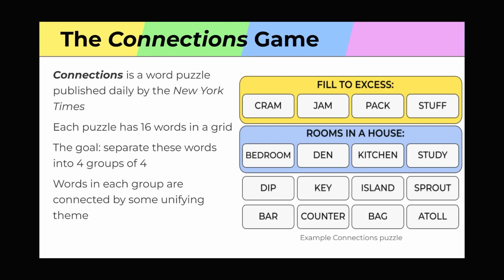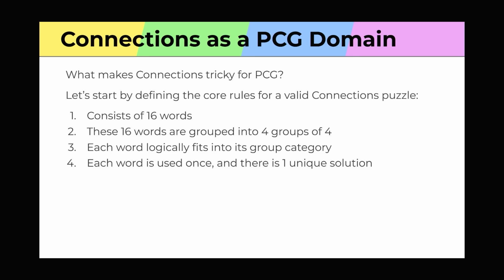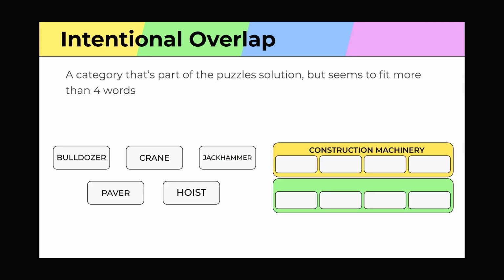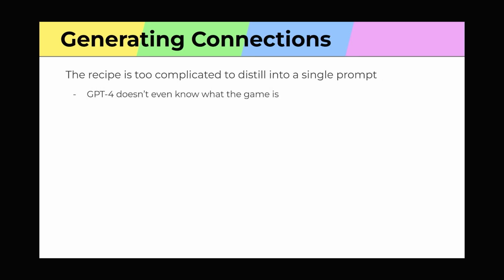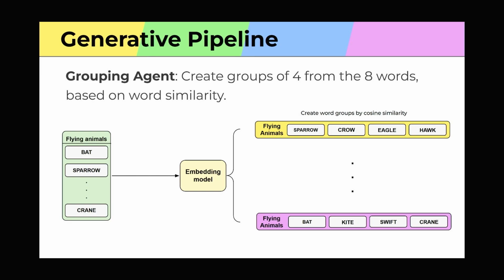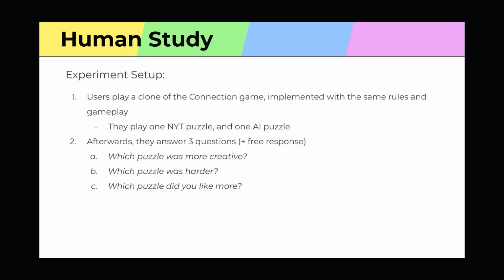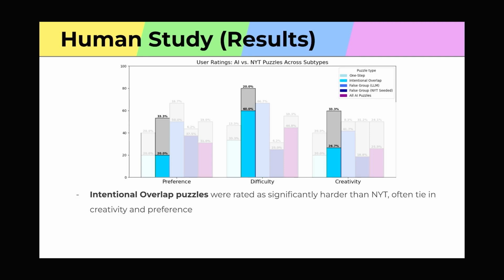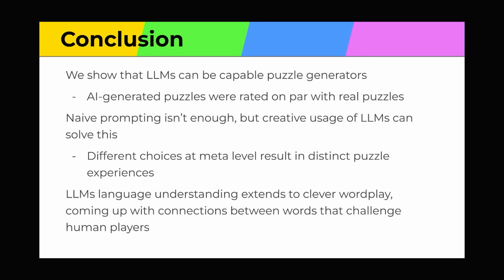Making New Connections: LLMs as Puzzle Generators for the New York Times' Connections Word Game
This paper presentation was given at the 20th AAAI conference on Artificial Intelligence and Interactive Digital Entertainment (AIIDE) on November 22, 2024.

Authors: Tim Merino, Sam Earle, Ryan Sudhakaran, Shyam Sudhakaran, Julian Togelius